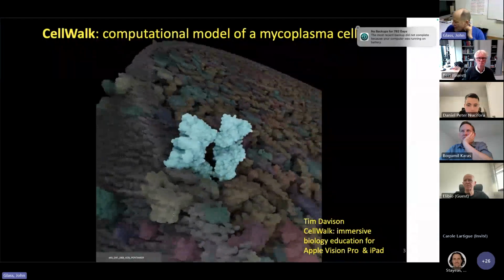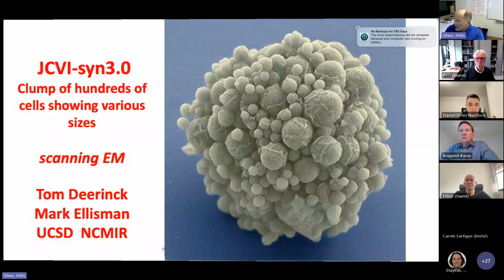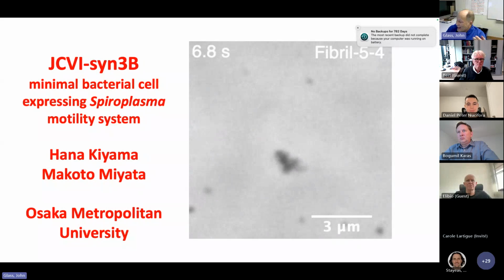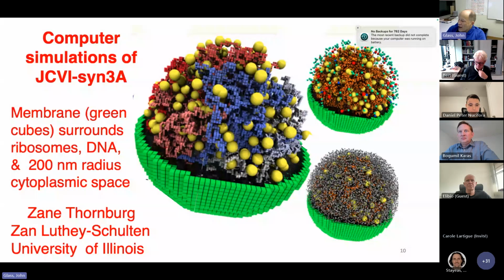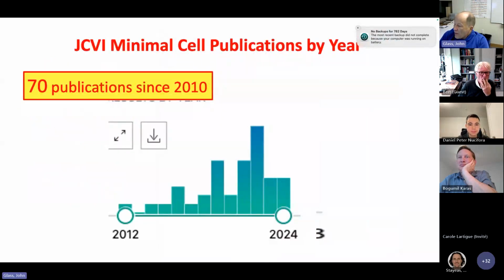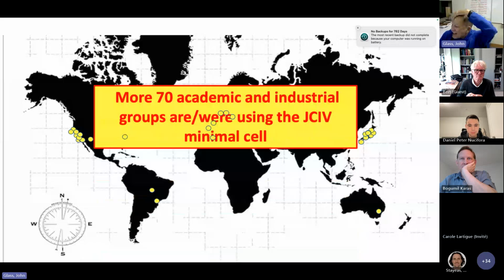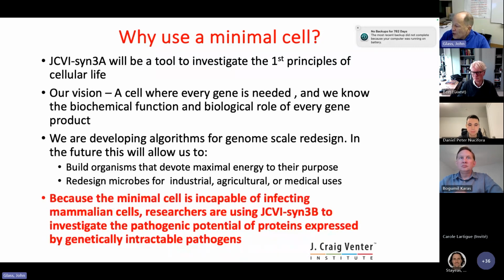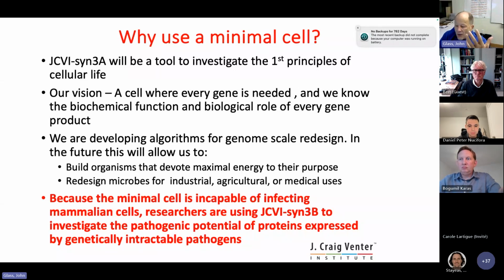John Glass - Welcome & Introduction